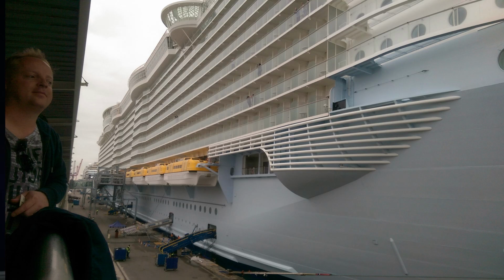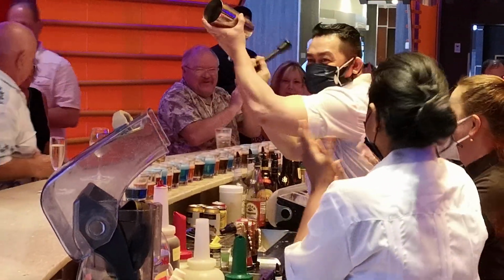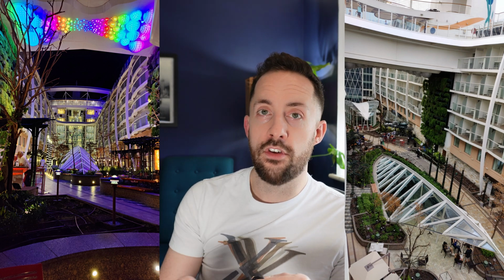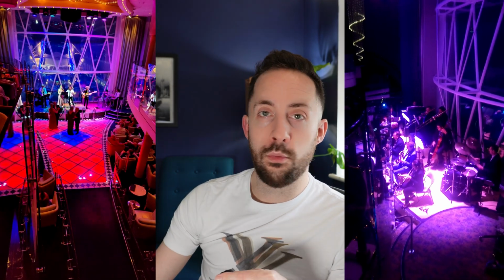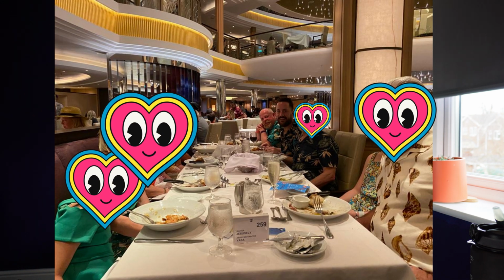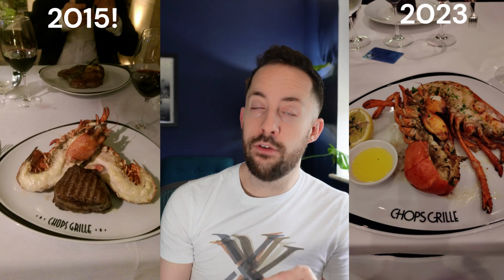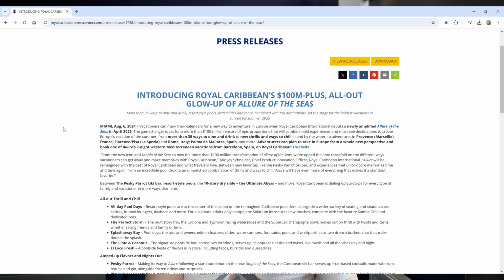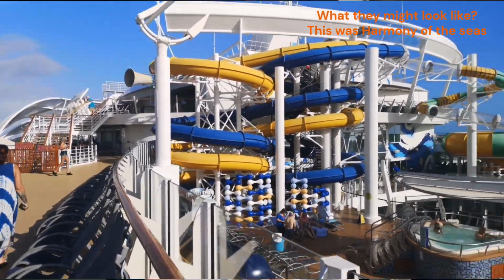We Tried Royal Caribbean's Biggest Ship - TWICE!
Are you ready to set sail on the ultimate Oasis class ship experience? Join me as I share why I keep going back to the Allure of the Seas, a Royal Caribbean cruise like no other! From the breathtaking Central Park to the endless dining options, this travel vlog will give you a taste of the unparalleled Allure experience. With its unique blend of relaxation and royal entertainment, it's no wonder I'm hooked. Come aboard and discover the allure of this incredible ship for yourself!

Intro - 00:00 - 00:23
Contents - 00:23 - 00:52
The Ship - 00:52 - 01:18
The Cabin - 01:18 - 02:21
Entertainment - 02:21 - 05:59
Food - 05:59 - 09:34
Amplification! - 09:34 - 11:28
The Good - 11:28 - 13:17
The Bad - 13:17 - 15:00
Thanks - 15:00 - 15:11

My Travel Kit